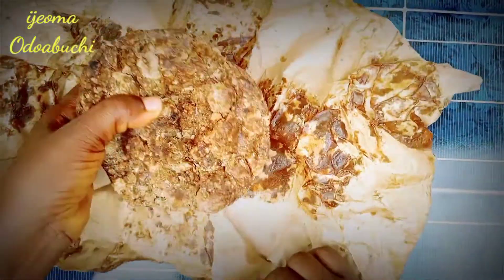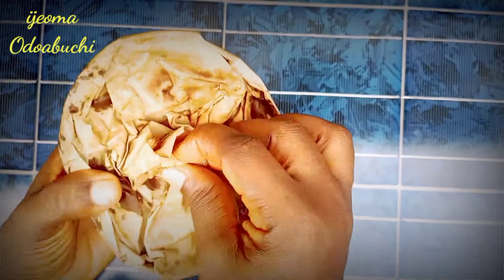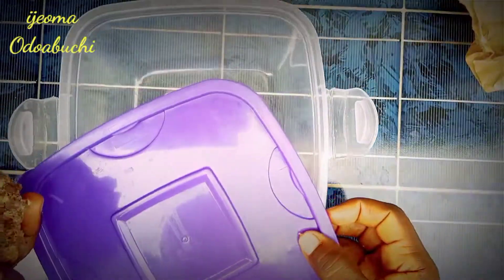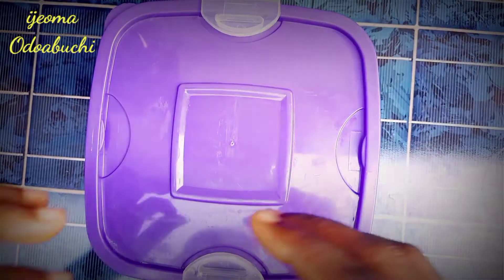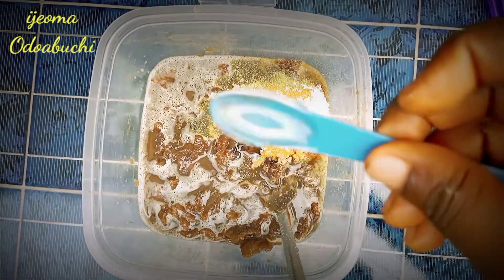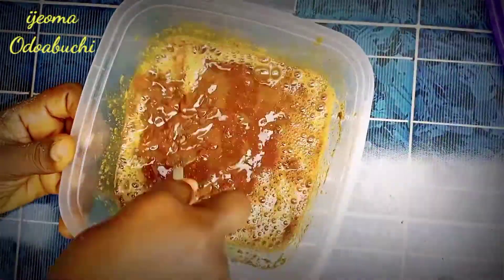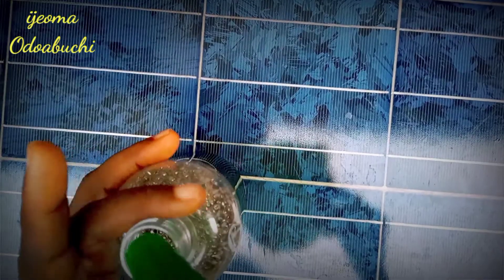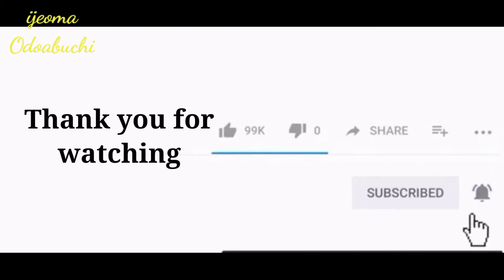DIY Homemade African Black soap for glowing & shiny skin//How to make Black soap to protect the Skin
Hi Fam,

it's been a while since I started making my own black because I like to always experiment and play around with stuff and I can tell you that I'm really loving this adventure.

And I have also realized that while making my own African black soap, I'm actually in control of what I add and not add and the quantity to be added

I love organic so I love making it my self to be sure there are no chemicals and I love the result

Ii is not expensive. it is more than 10 times cheaper

and it's good for any skin type.

I can go on and on